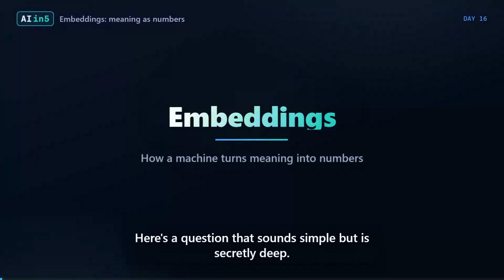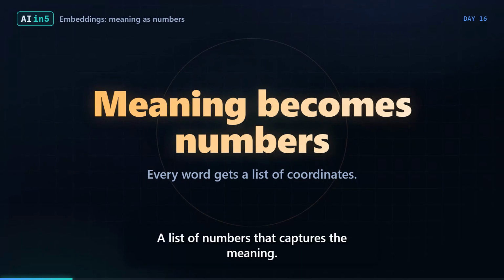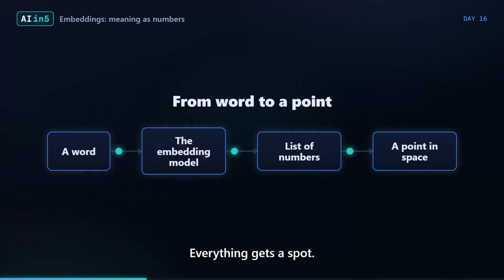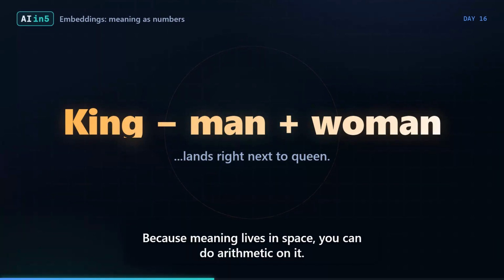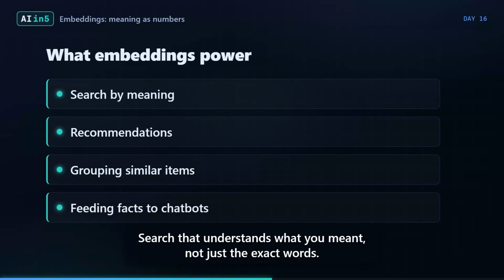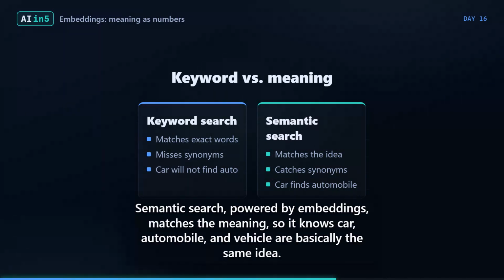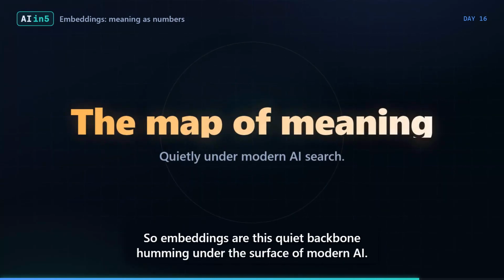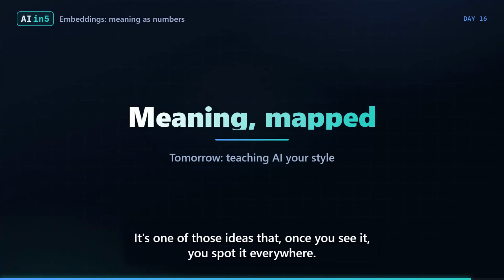day 016 embeddings meaning as numbers